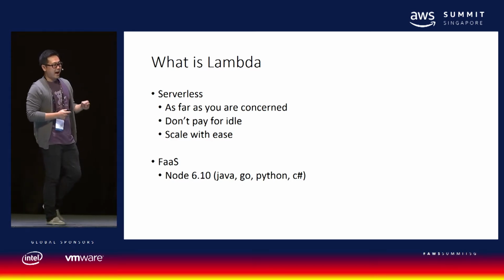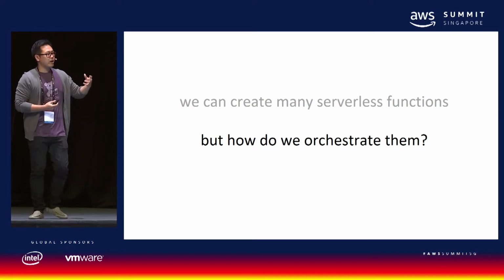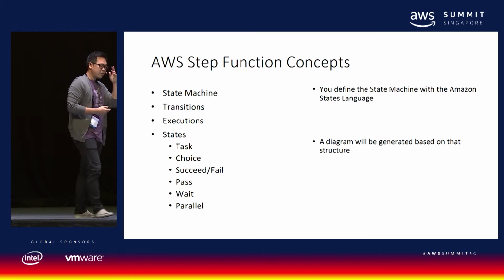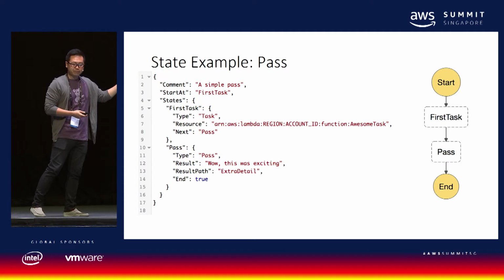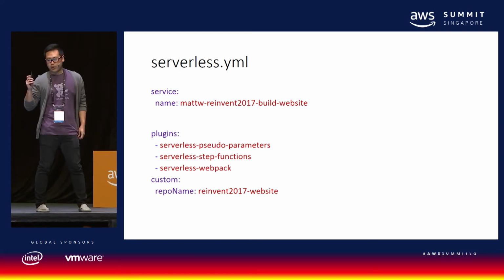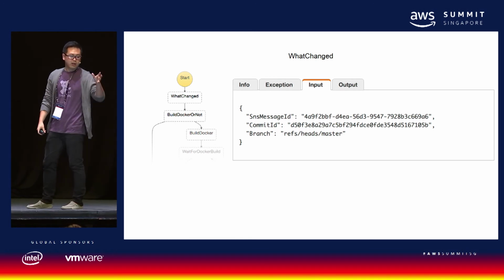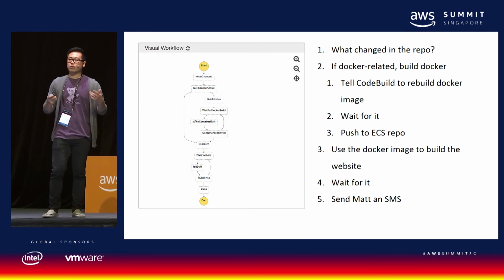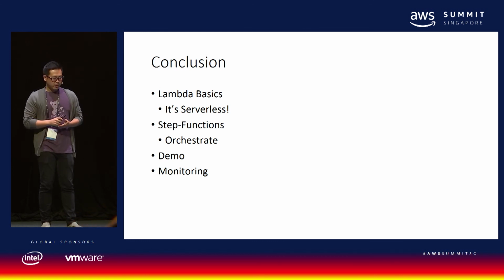AWS Summit Singapore - Lambda, Step Functions and Datadog: A Symphony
OK, you have built your first Lambda function. It may even be useful (and not just a thumbnail generator). But an application is more than just a single function; you need a lot of them. How do you get your functions working together? How do you know each function is performing well and how do you ensure that they improve over time. In this session I’ll make sure you are on the right track with AWS Lambda, get you started with Step Functions, and help you get the most out of your functions with a little monitoring.

Speaker
- Alex Poe, Solutions Engineer Team Lead, Datadog